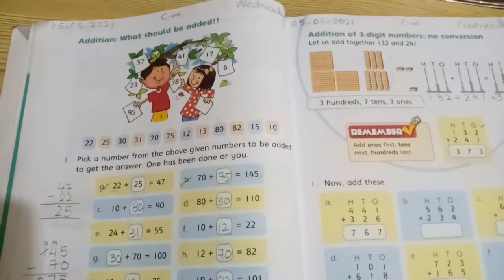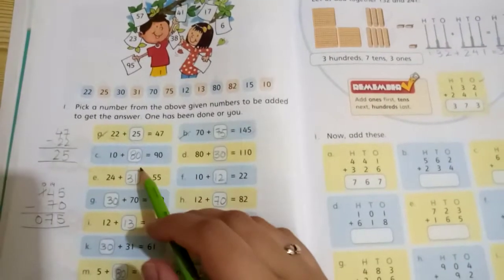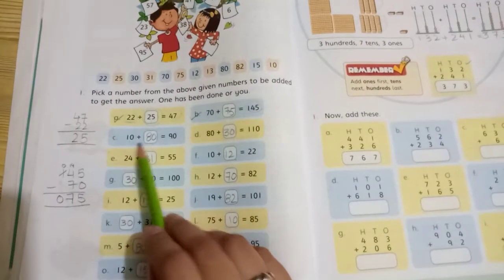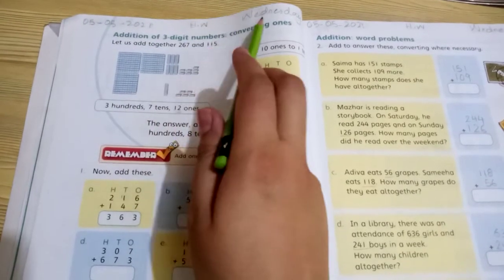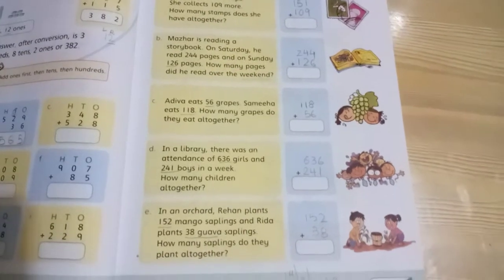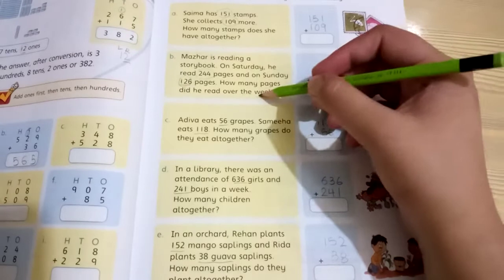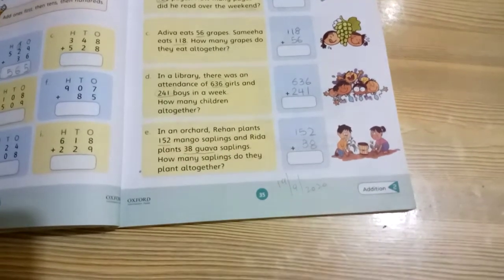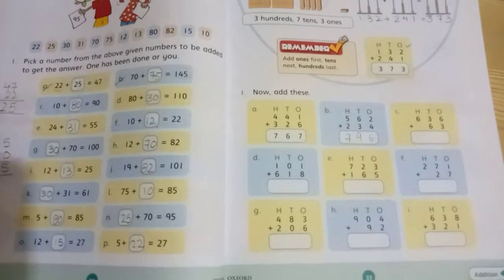Grade 2(Maths) Tayyaba Babar.Date:05-05-2021,Lecture#16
Unit#2
Numbers
Page#32,33,34 and 35
(on book )